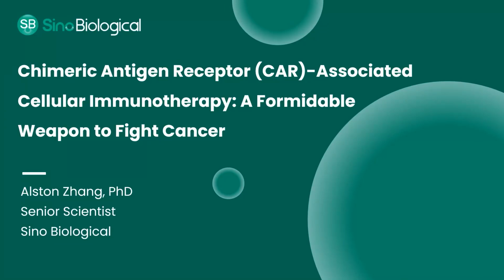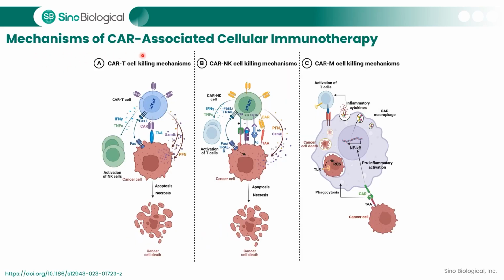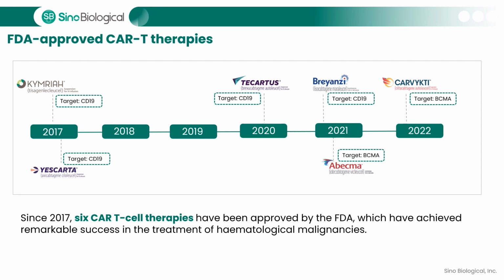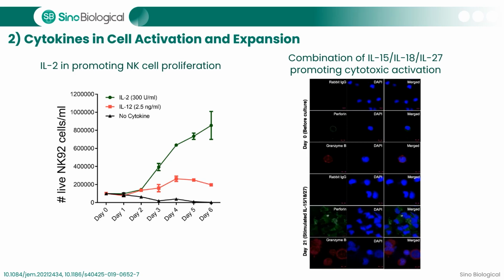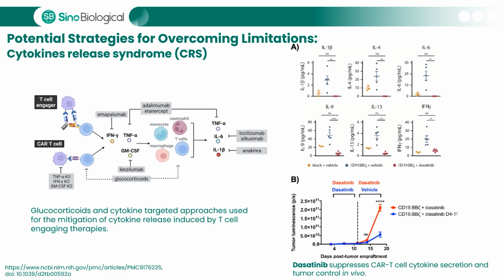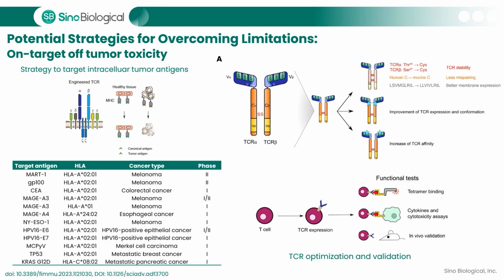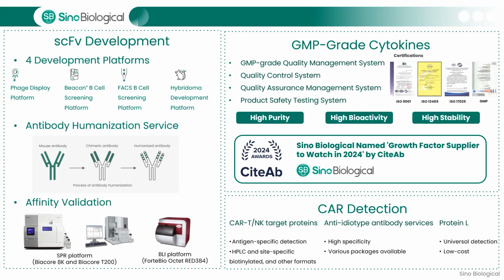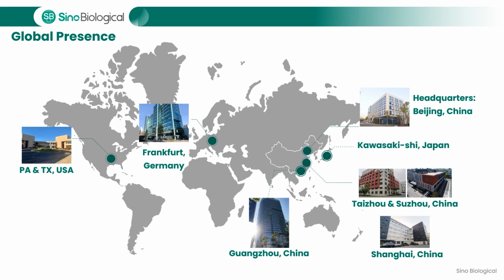Chimeric Antigen Receptor (CAR)-associated Cellular Immunotherapy: A Formidable Weapon Against...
Presented By: Qiongsi (Alston) Zhang, PhD

Speaker Biography: Dr. Qiongsi Zhang serves as a Senior Product Scientist at Sino Biological, overseeing product development and optimization. He obtained his Ph.D. in Toxicology and Cancer Biology from the Markey Cancer Center at the University of Kentucky, focusing on heavy metal-associated carcinogenesis and strategies to combat drug resistance in advanced prostate cancer using multi-omics methodologies. Dr. Zhang possesses proficiency in cell signaling, in vitro and in vivo models for cancer research, multi-omics data analysis, and cancer immunology.

Webinar: Chimeric Antigen Receptor (CAR)-associated Cellular Immunotherapy: A Formidable Weapon Against Cancer with Live Q&A

Webinar Abstract: Chimeric antigen receptor (CAR) T cell therapy has emerged as a novel therapeutic option for cancer patients in recent years. Despite its success, this approach faces acknowledged limitations and potential toxicities, such as antigen escape, on-target off-tumor effects, and an immunosuppressive microenvironment. To address the challenges associated with conventional CAR-T therapy, researchers are exploring innovative CAR strategies. These include the expression of dual or tandem CARs, the remodulation of CAR structure, and combination immunotherapies with checkpoint blockade. An alternative approach involves utilizing immune cell types such as natural killer (NK) cells in CAR-based therapies. CAR-NK cell therapies, created using the same receptor-antigen hybrid technology as CAR-T, express the CAR in NK cells. Compared to CAR-T therapy, CAR-NK cell therapy is considered safer with a reduced risk of negative immune side effects. Clinical trials have demonstrated promising results for CAR-NK cell therapies in both solid tumors and hematological malignancies. In this context, the session will emphasize how Sino Biological is at the forefront of facilitating the development of CAR-T and CAR-NK cell therapies through comprehensive solutions. These solutions encompass every stage, from CAR development to the preparation of CAR-T and CAR-NK cells, along with CAR-T/ CAR-NK cells quality control.